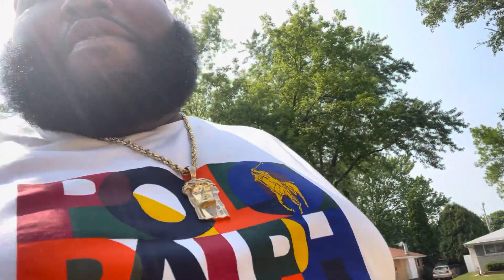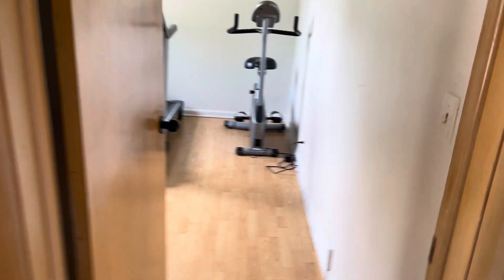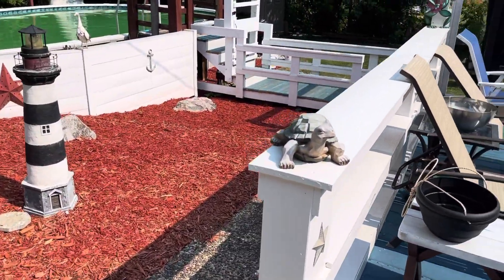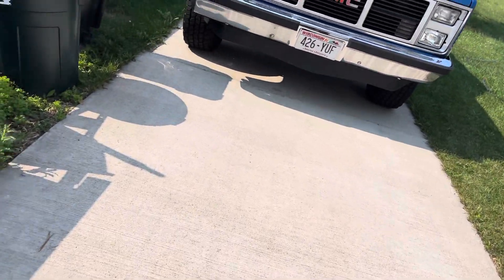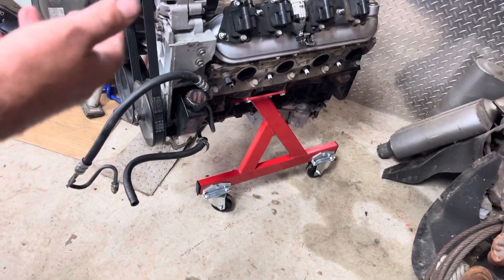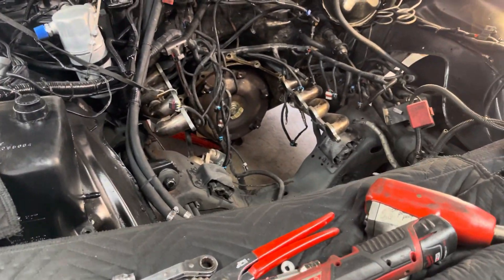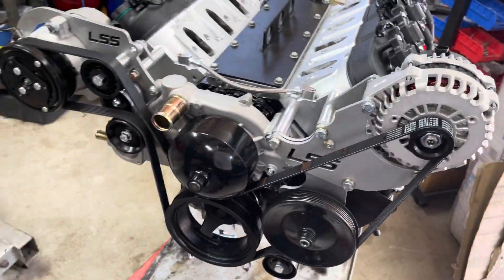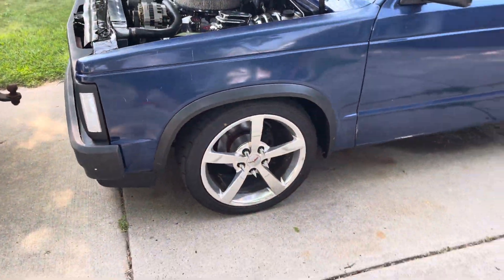BUYING MY KIDS A BIGGER HOUSE /PLUS THE BOX CHEVY LS SWAP IS ALMOST COMPLETE‼️‼️‼️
CHECKING OUT NEW PROPERTIES LOOKING TO UPGRADE MY FAMILY TO A BIGGER HOUSE ..PLUS CHECKING ON MY 1986 2 DOOR CAPRICE GETTING NEW LA MOTOR INSTALLED!!!